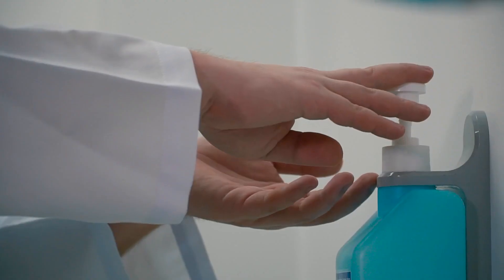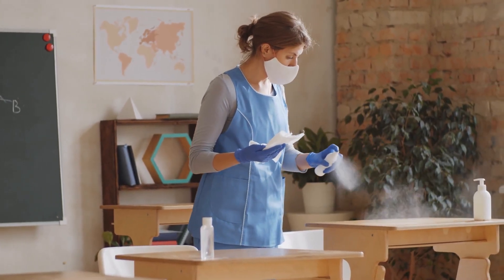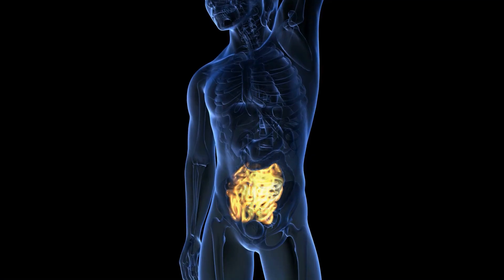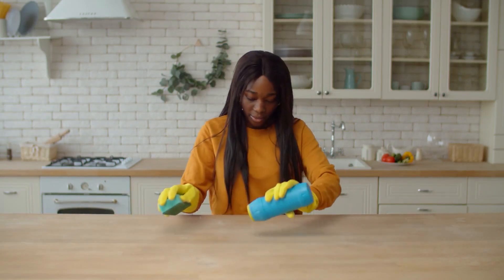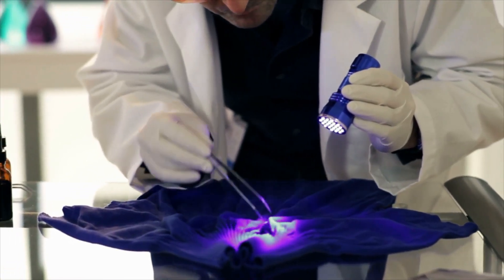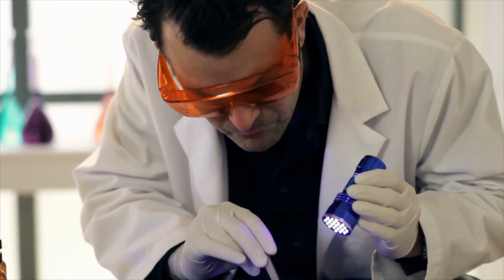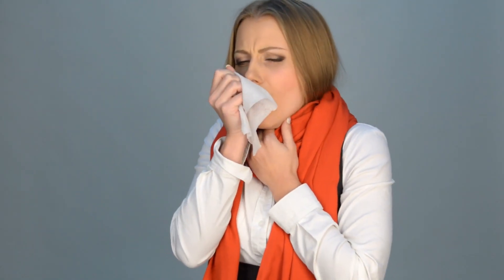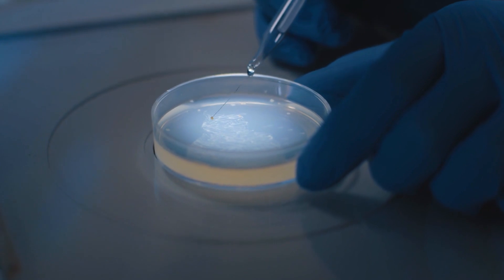UV-LED Lights Could Kill Coronavirus and HIV, Study Finds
UV-LED light virus, virus UV-LED light, UV coronavirus, coronavirus UV, covid UV, UV covid, UV HIV, HIV UV

Researchers tested UV-LED light against two pathogenic viruses.